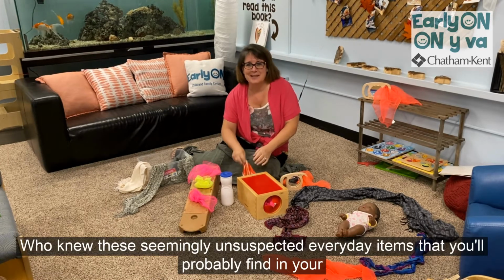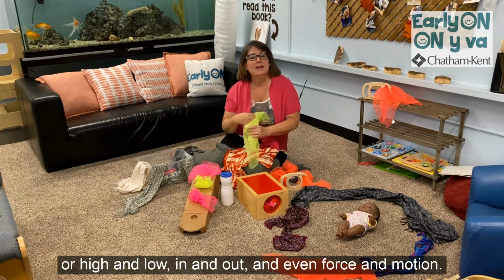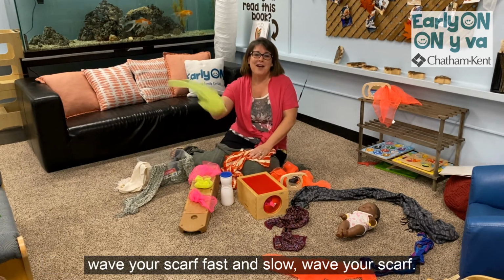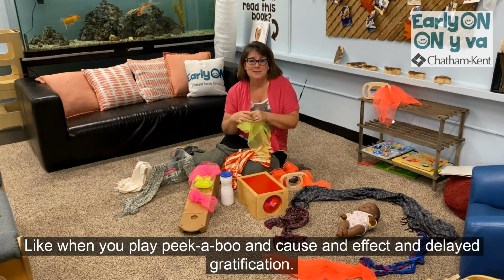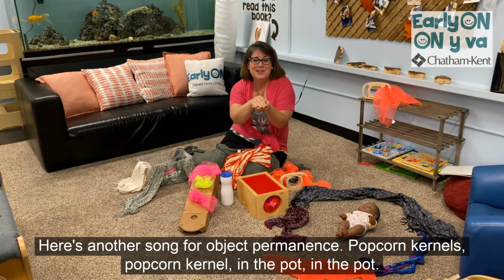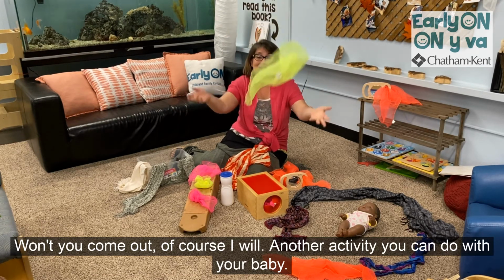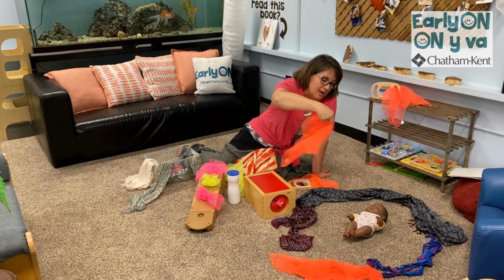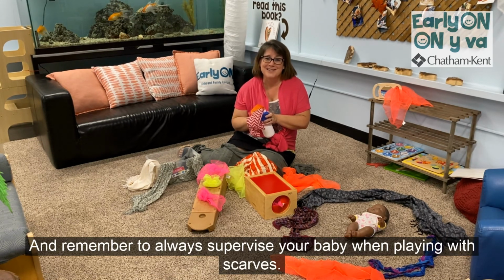Bundle of Fun for Under One: Episode 6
Explore the endless possibilities of scarf play with your little one.
Miss Sheila shares songs and play ideas that uncover opportunities for parent child-engagement, which can enhance baby's development and are simply FUN!